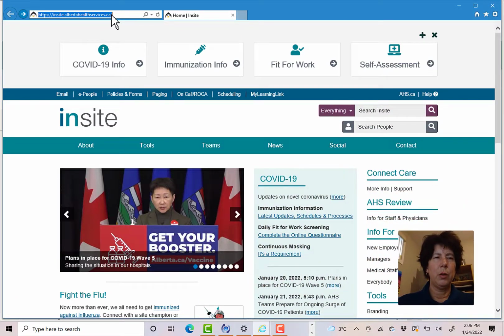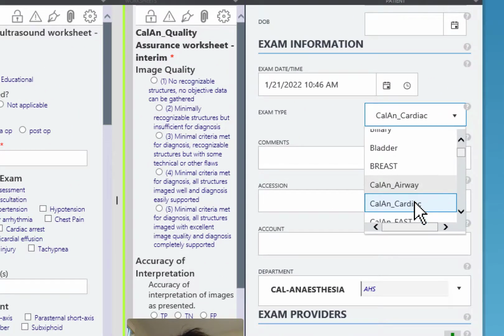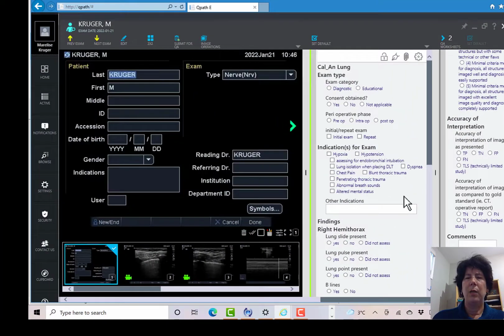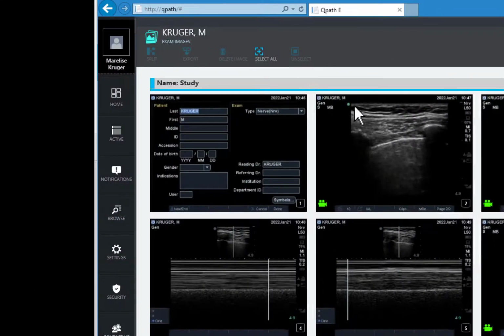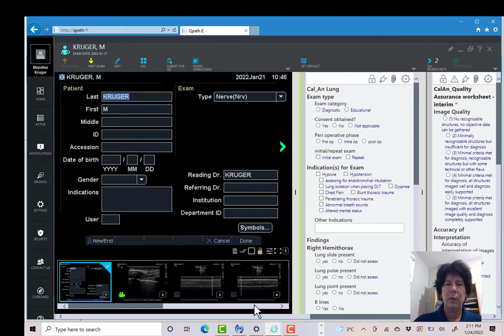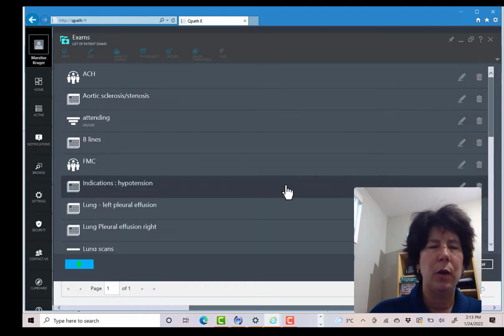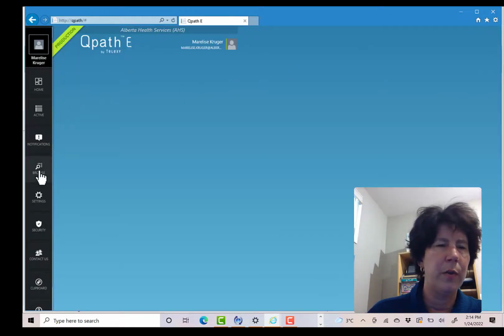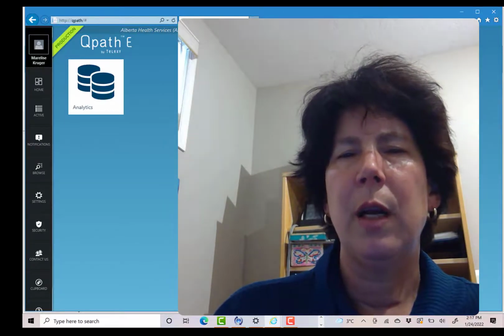Q- path quick start - learn to archive images and utilize the split, export and filter function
A " how to " guide to using Q -Path to archive, filter and analyze your POCUS studies.

Video chapters
0:00 introduction
00:53 finding the URL and logging in
1:13 Browse -exams
1:37 exam type
1:53 "edit" button
2:12 operator/ attending
3:12 reporting/QA sheet
3:53 moving through your images
4:45 " image operations" button
5:10 "split" the study
6:40 " export" download studies
7:20 filter /search
9:11 build your own filter/ search
10:08 Browse- analytics